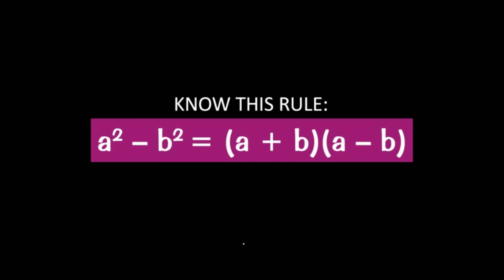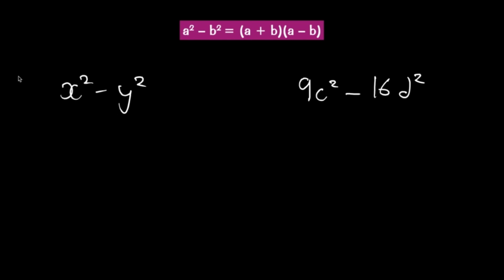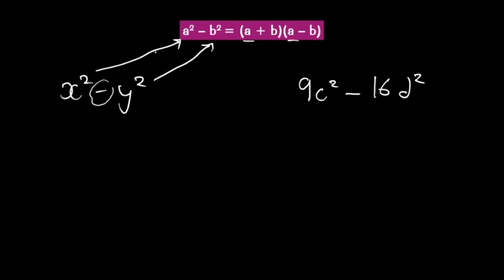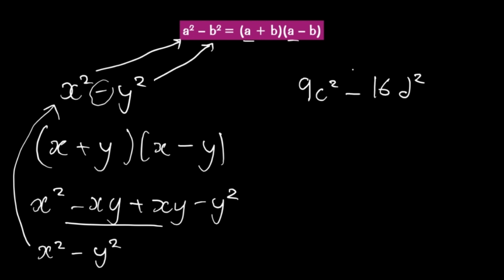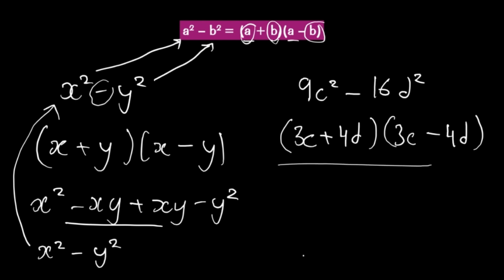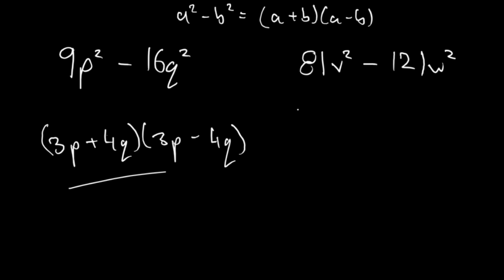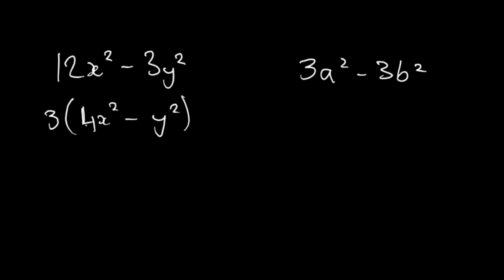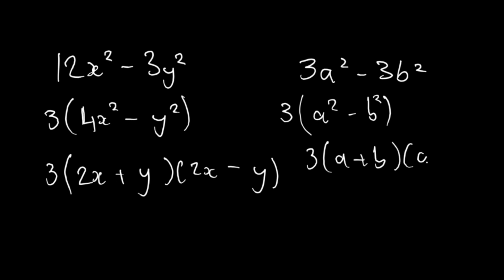GCSE Maths DOTS Factorisation Rule | Grade 9-1 Course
In this video we will be going through factorisation. You will learn an important rule: a^2 - b^2 = (a + b)(a - b) also know as the DOTS rule which stands for Difference of Two Squares. Enjoy!

GCSE
GCSE Maths
GCSE Maths algebra
GCSE Maths Factorisation